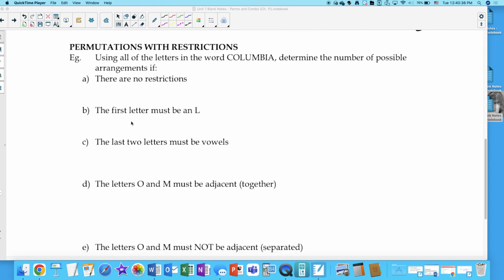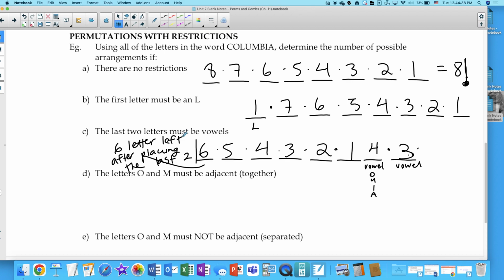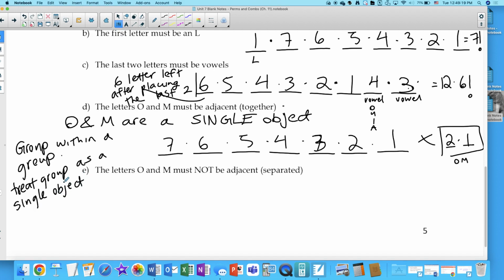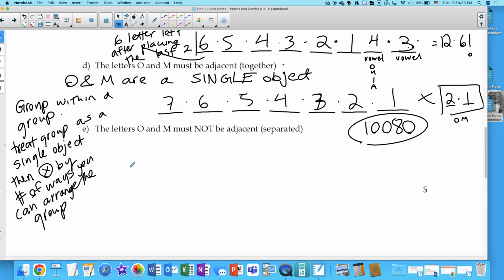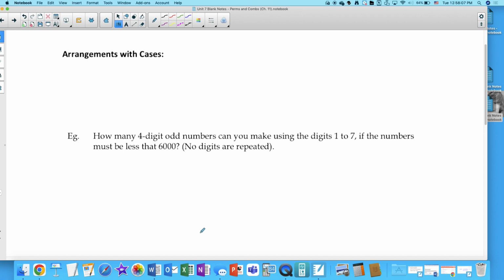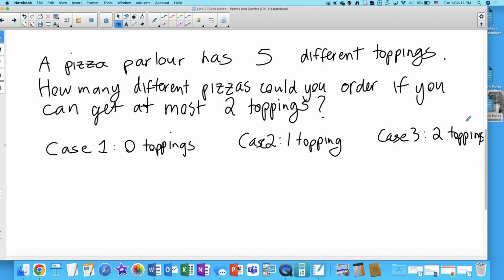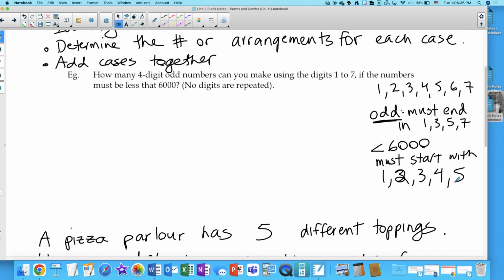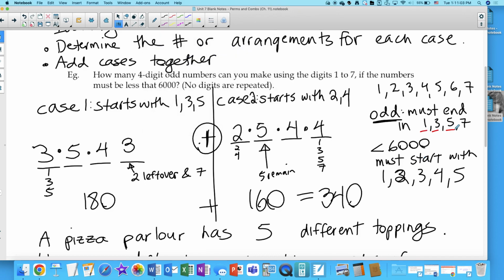Math 30-1 Perms and Combs Part 2